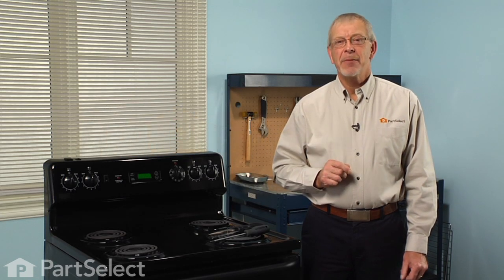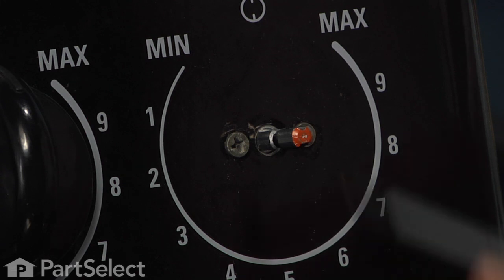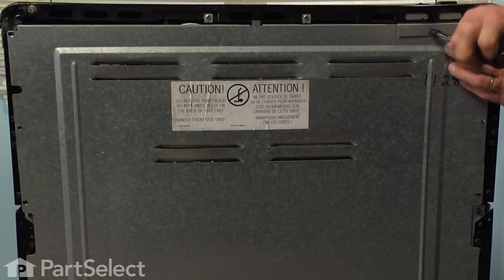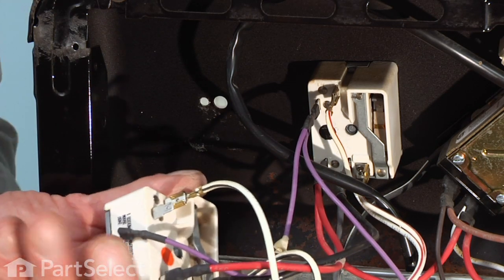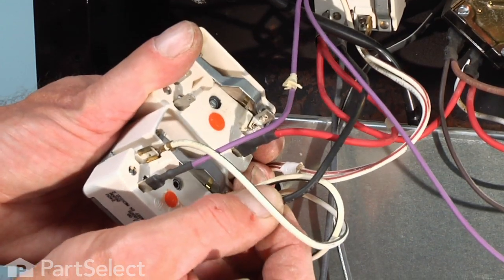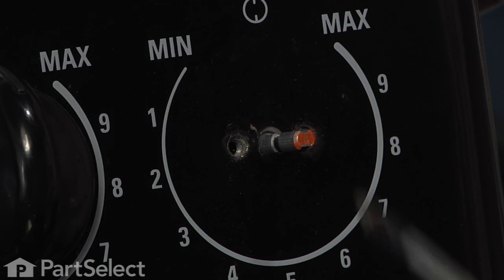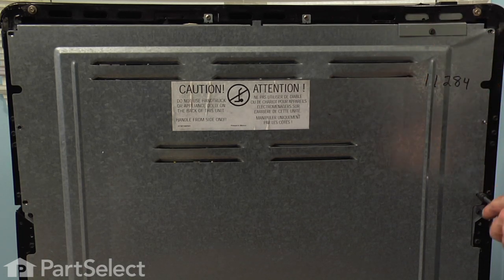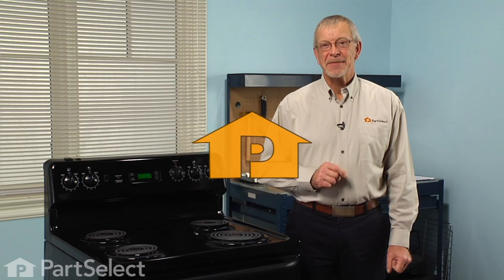GE Range/Stove/Oven Repair - Replacing the Surface Burner Switch - 8" - 2500W (GE Part # WB24T10025)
Click here for more information on this part, installation instructions and more.

This particular surface burner switch is specific to GE manufactured brands including General Electric, Hotpoint, and Kenmore. To find a surface burner switch specific to your model,

If your oven/range/stove is having any of these symptoms, then replacing the surface burner switch could solve your appliance problem.
1) Burner stays on at high
2) Control switch will not operate
3) Burner won't heat

GE Part Number: WB24T10025

Tools used for this repair/replacement:
1) Phillips Screw Driver
2) Needle Nose Pliers
3) ¼ inch Nut Driver